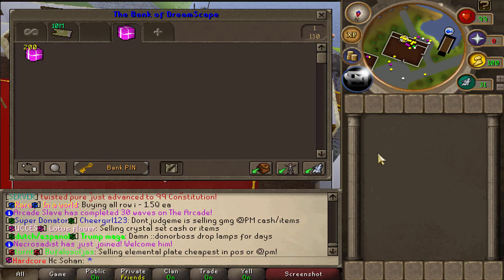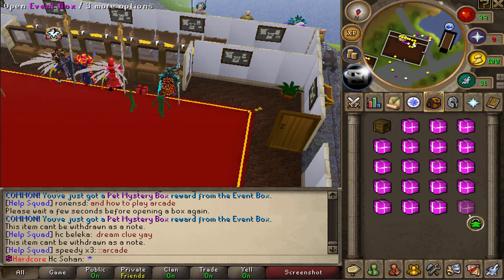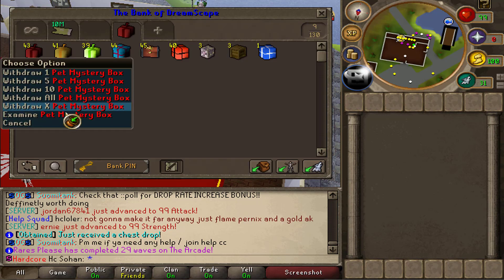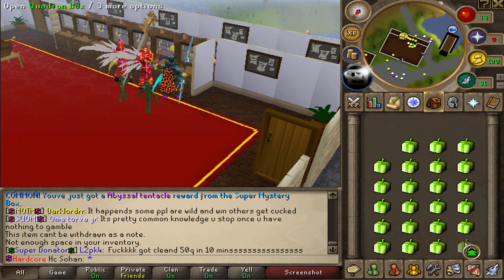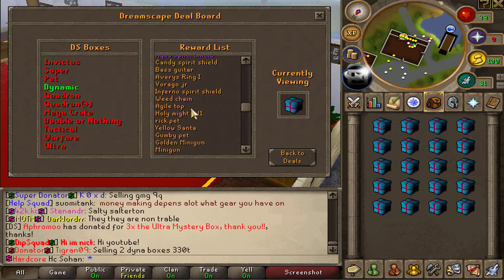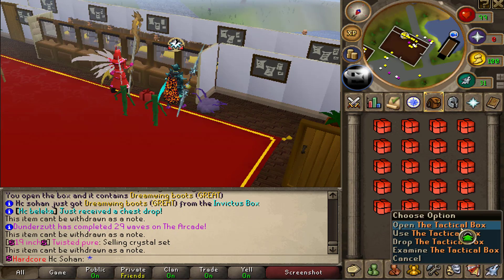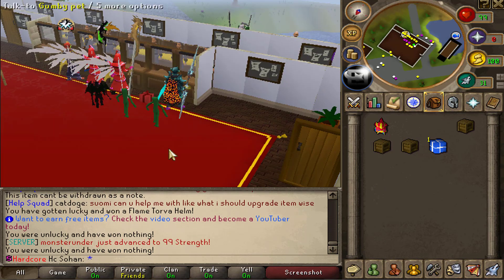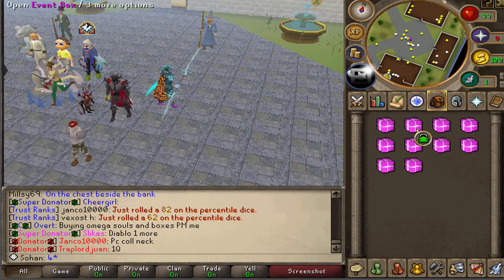Loot from 200 Event Boxes | BANK MADE?! + HUGE GIVEAWAY!!! | Dreamscape RSPS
1) Like the video
3) Comment your in-game name on Dreamscape RSPS (make sure you register and log-in

I am showcasing a custom developed server called which is a highly known RSPS in 2017 for Runescape Private Server.
If you want to check out the customs orders thread it's

super mystery box, mystery box, mystery box opening, mbox opening, mbox, rsps, runescape, dreamscape, osrs, 2017, super mbox opening, dreamscape317